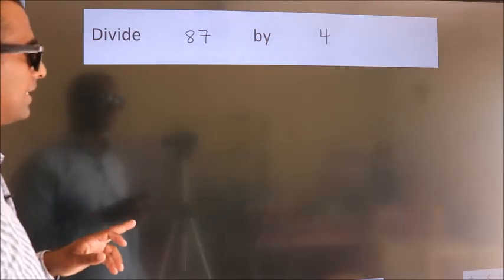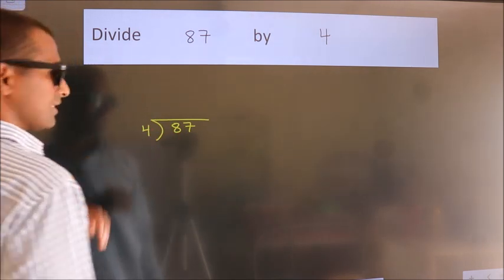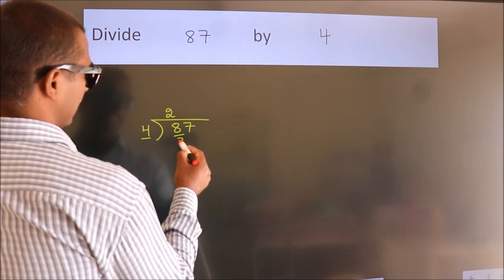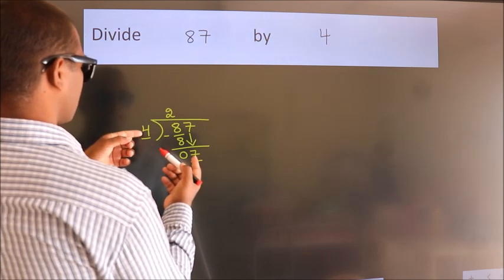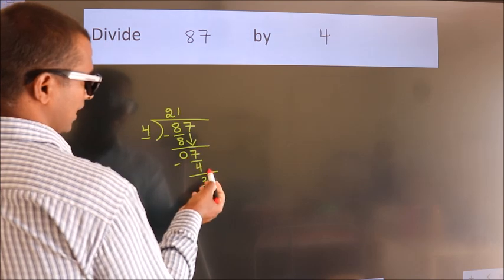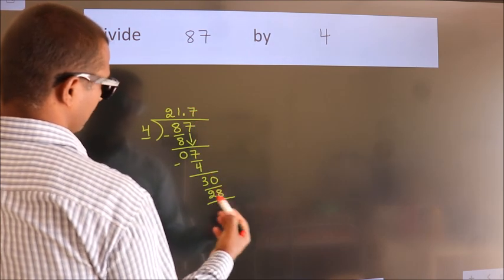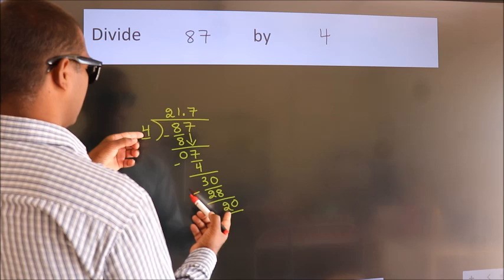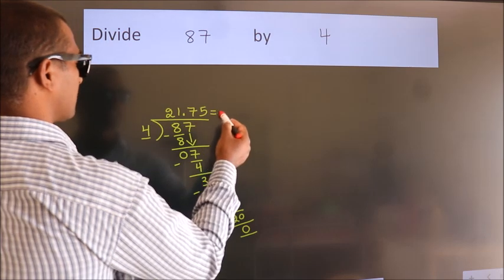Divide 87 by 4 Divide completely